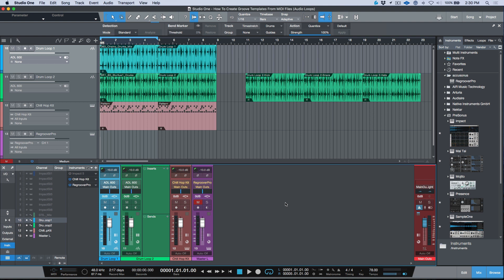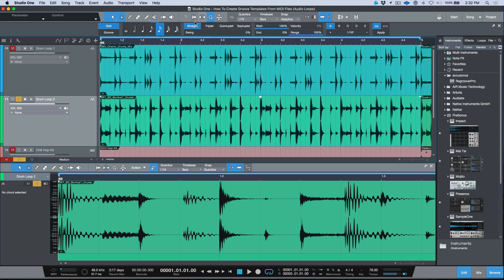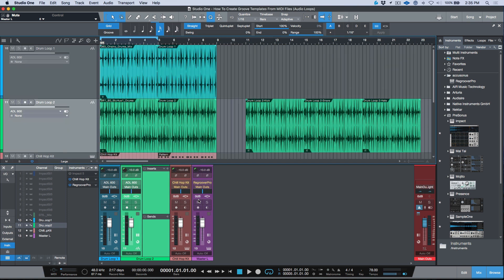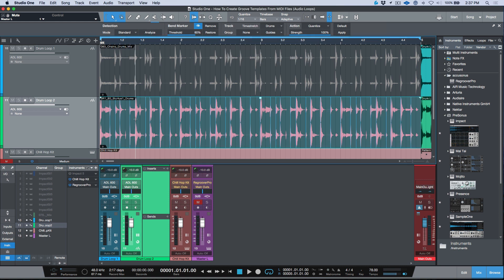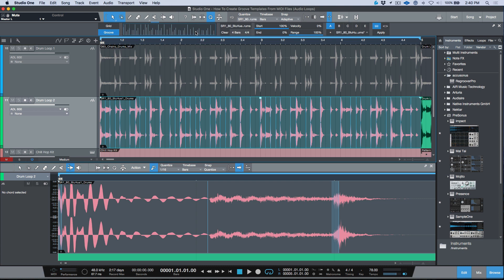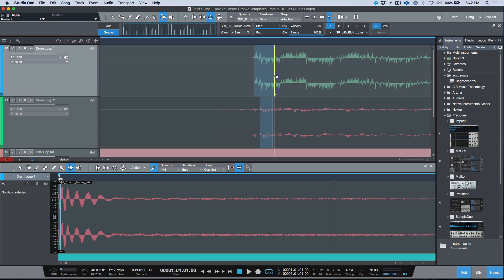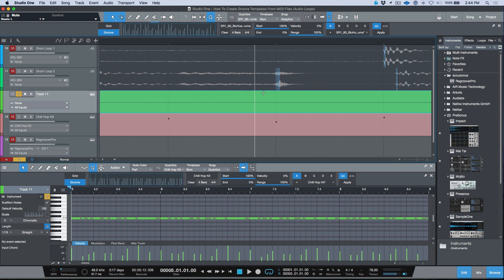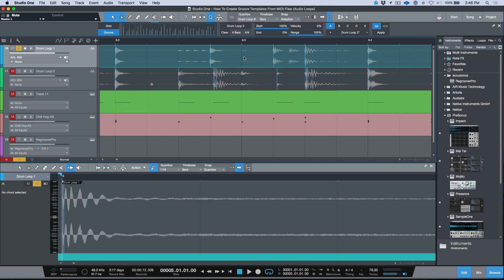How To Extract Groove Templates From Audio Files In PreSonus Studio One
In this video, I demonstrate how to extract an accurate Groove Template from Audio Files in PreSonus Studio One. In addition, we will also take a look at how to Quantize other Audio Loops and MIDI Files to the Groove Template - Covering everything you need to know from Beginner level to Advanced.